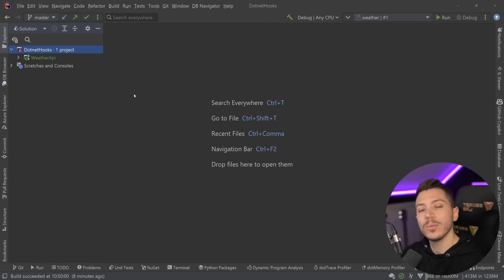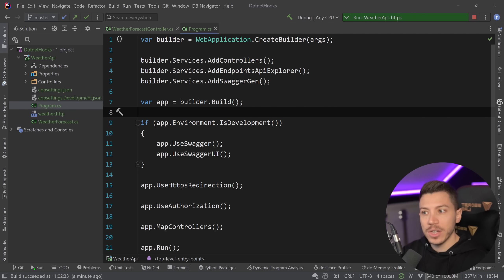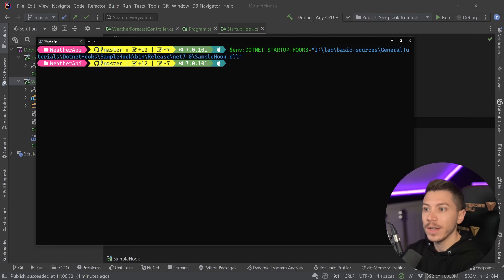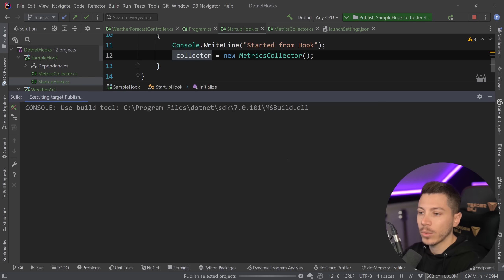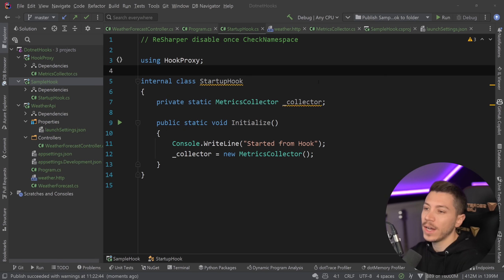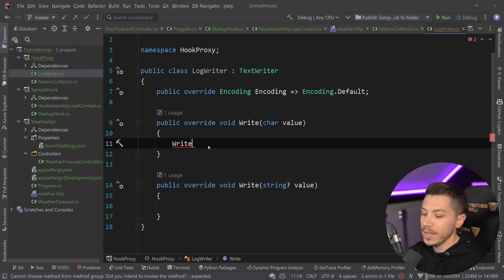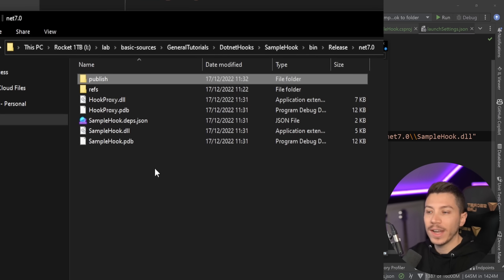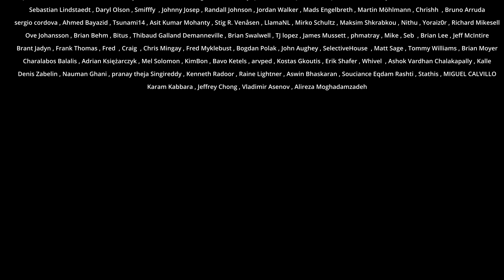Inject C# In Any .NET App With This Secret Entry Point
Hello everybody I'm Nick and in this video I will show you a .NET feature that very few people know, called startup hooks. Startup hooks allow you to inject .NET code into your application and have it run as part of your app's process without having to build it with the application every time.